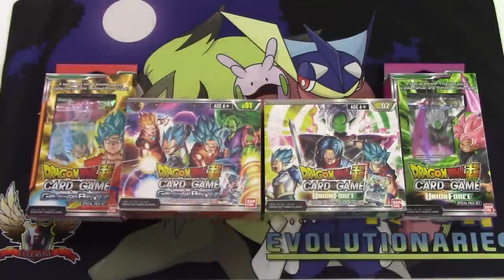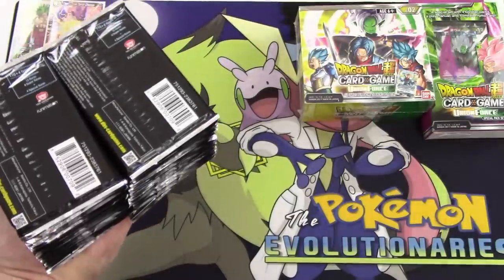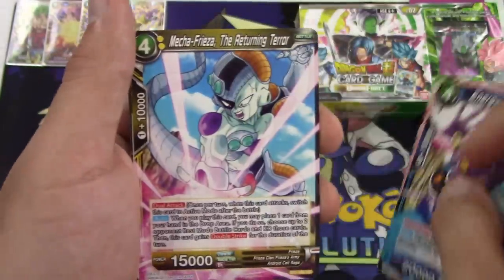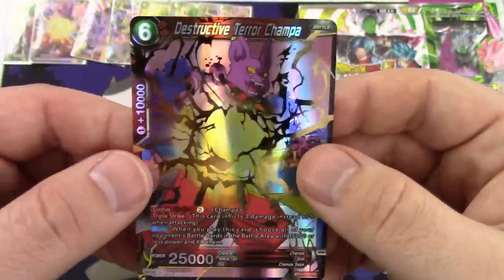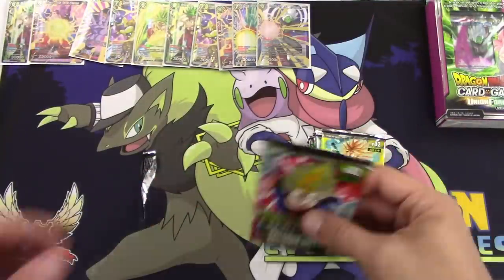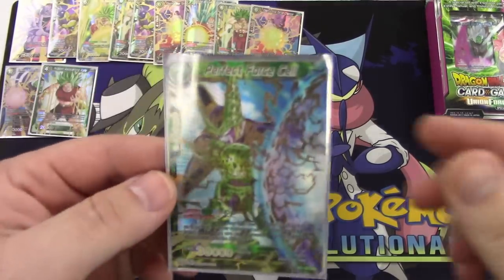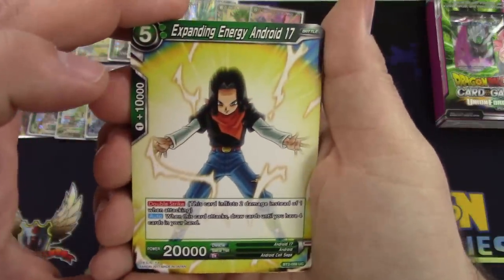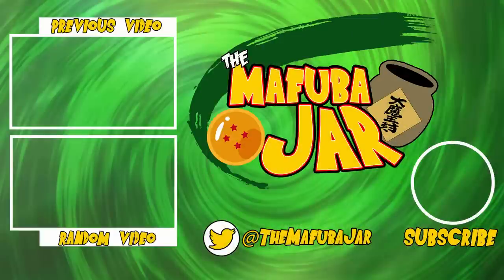OPENING EVERY DRAGON BALL SUPER CARD GAME PRODUCT EVER MADE!!! (So Far)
Welcome to The Mafuba Jar! Today we are opening up every Dragon Ball Super Card Game product made so far! We have a booster box of Dragon Ball Super Galactic Battle, a booster box of DBS Union Force, and a special pack set from each set made so far!

The Pokémon Evolutionaries & The Mafuba Jar
General Contact/Trade Inquiries